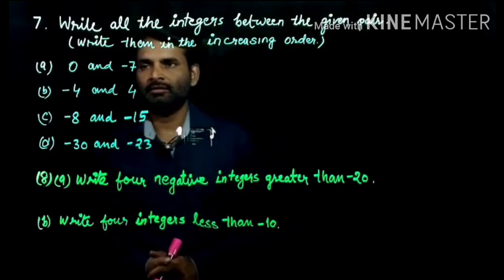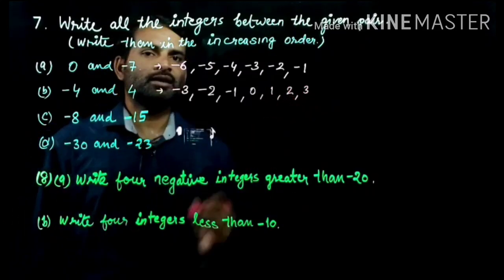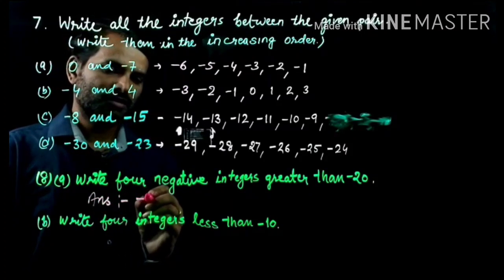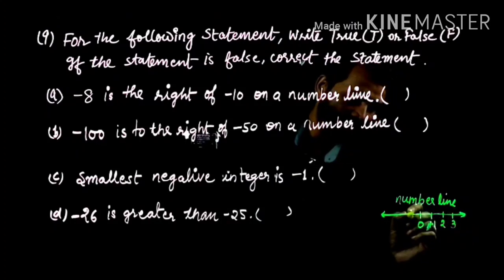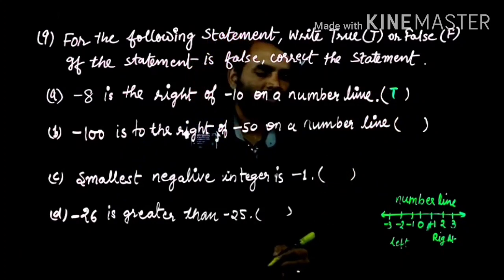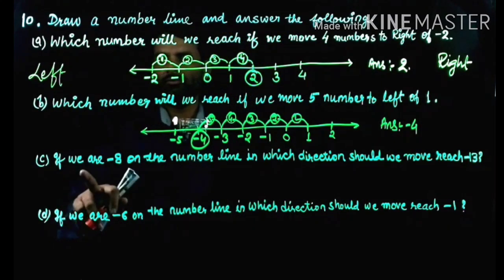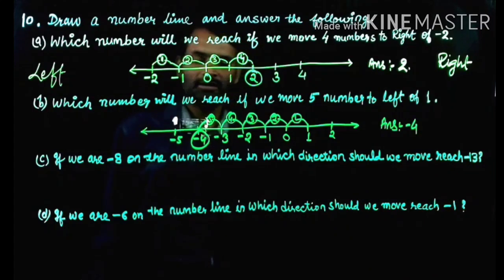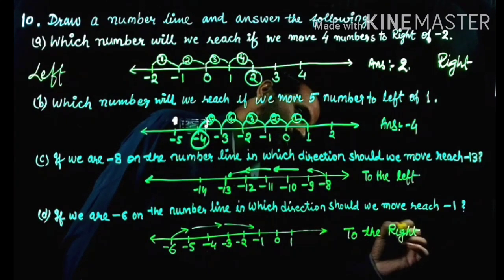Class 6 maths 28.9.20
Exercise.6.1 {Q.7 to Q. 10}